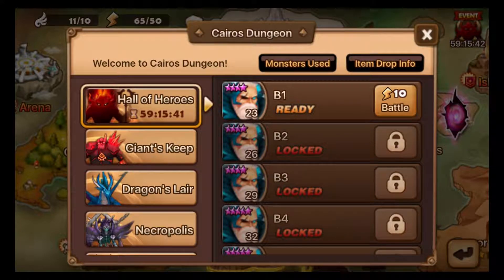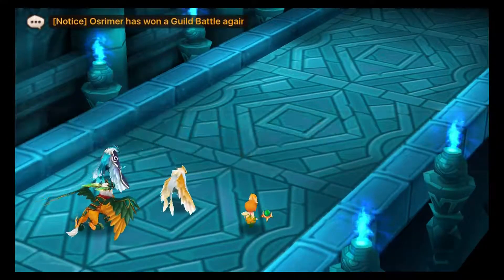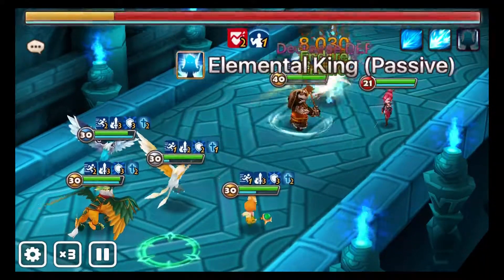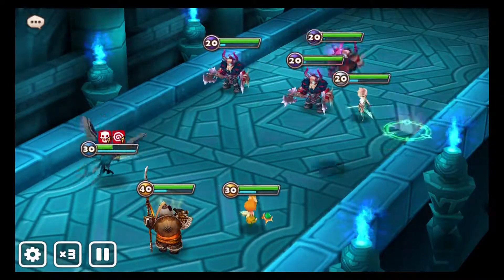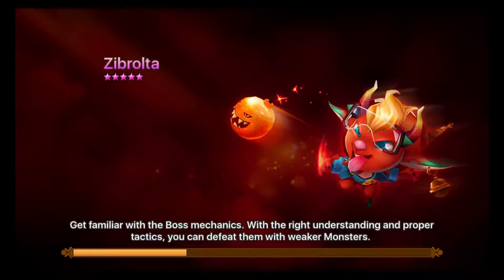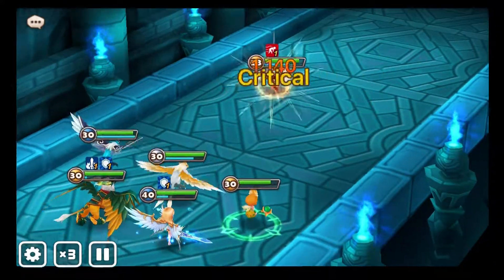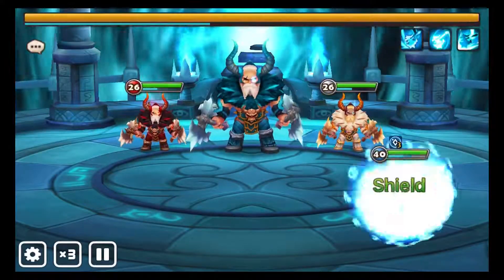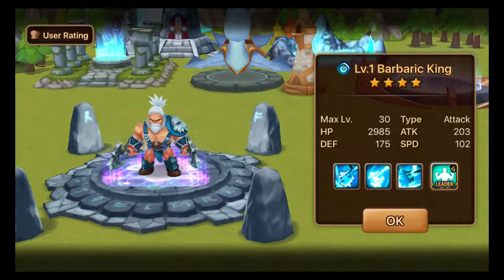Summoners War - Low Level Hall of Heroes LV. 19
Hey Everyone, Collect your HOH on other servers or start new accounts just to collect HOH. Have fun.